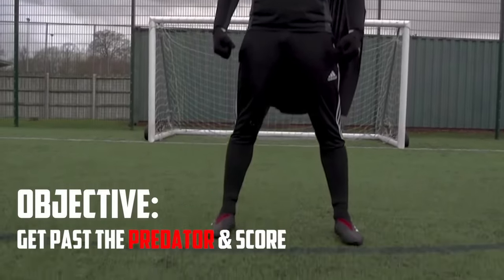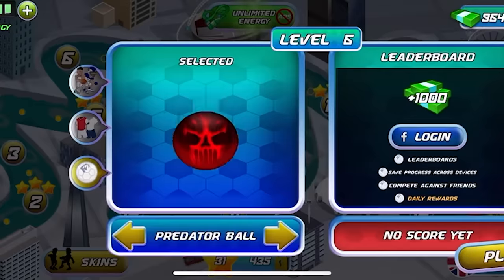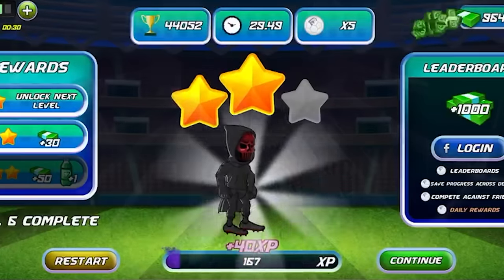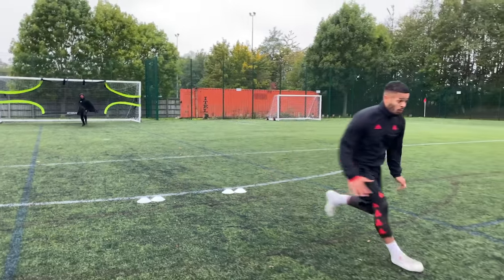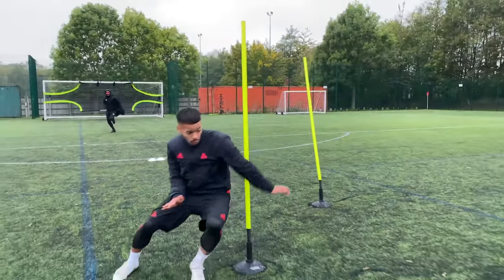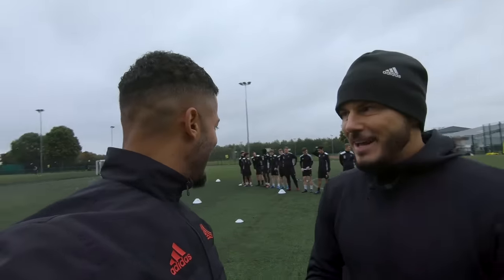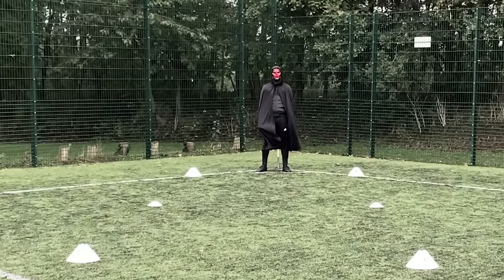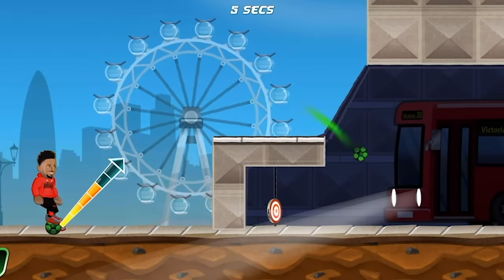F2 VS PREDATOR | OUR MOST EPIC YOUTUBE VIDEO EVER!!! 🔥 part 2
THE PREDATOR IS BACK FOR ANOTHER EPIC BATTLE VS F2! 👹🔥